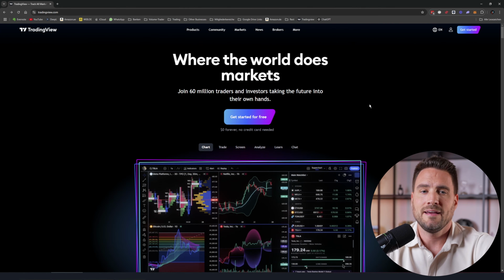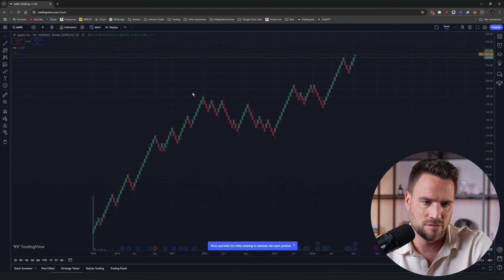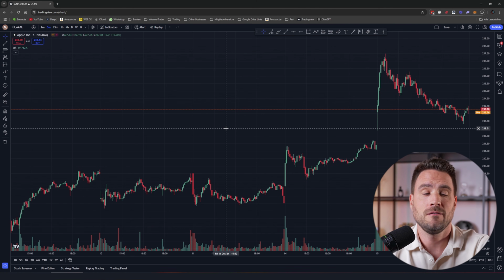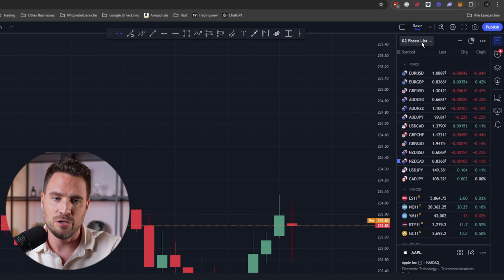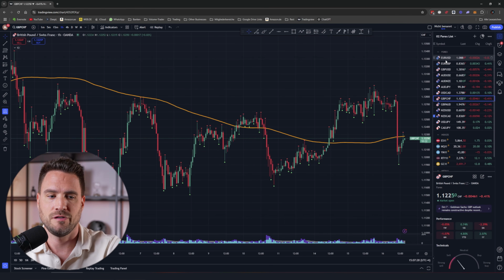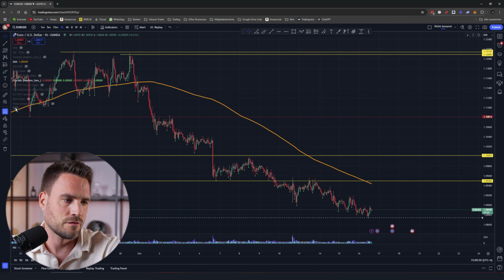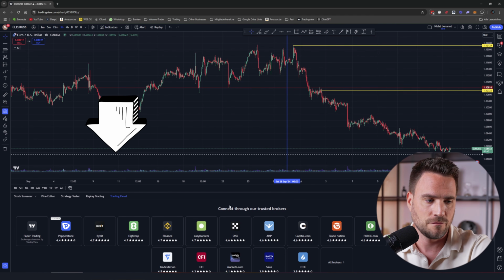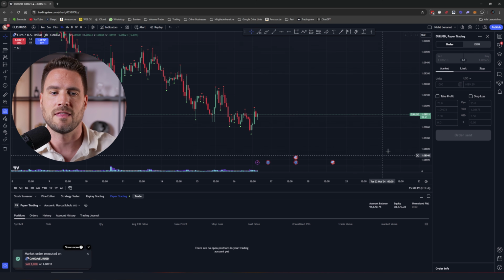THIS is the best and easiest trading software for beginners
🔥 Tired of watching other traders win while you're stuck?

👍 LIKE if this gave you clarity others never talk about.
📣 SHARE this with someone who needs a breakthrough.

By watching this video, you acknowledge:
1. You accept full responsibility for your actions
2. Past performance ≠ future results
3. Losses can and will happen
4. You release Marcus Schulz from liability for decisions made based on this content

Always trade with money you can afford to lose.

Timestamps:
00:00 Why you need an easy software?
00:24 What can you expect from the software?
01:40 What do you see in the middle of the software?
02:09 What chart types are there?
02:55 What is the advantage of the candlestick chart?
03:34 Which timeframes does the software have?
04:52 What else do you find in the top section?
06:23 What can you find in the right section?
07:36 Where can you choose the market?
08:57 What else do you find in the right section?
09:46 What are indicators? 10:23 How do the alerts work?
12:14 What can you find in the left section?
14:17 What can you find in the bottom section?
15:05 How can you trade with this software?